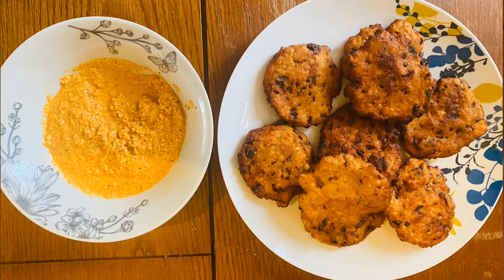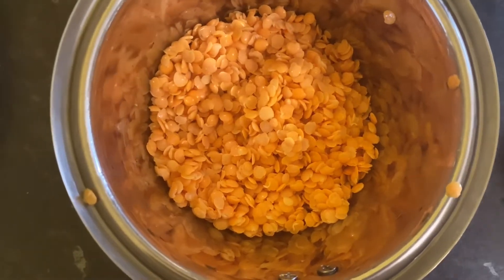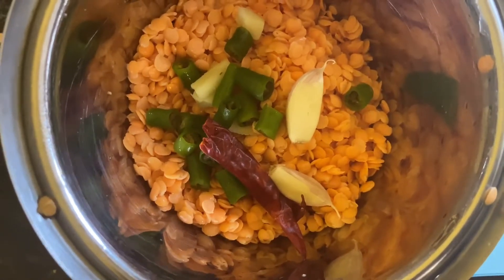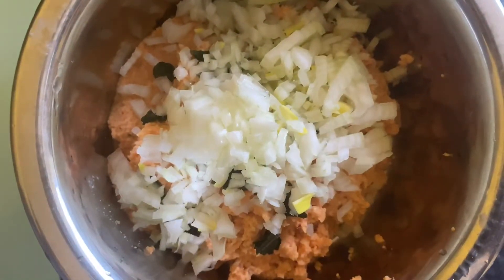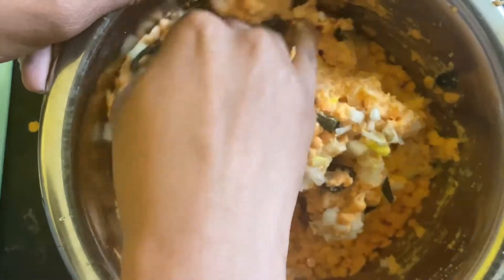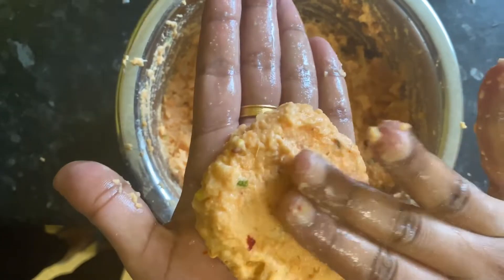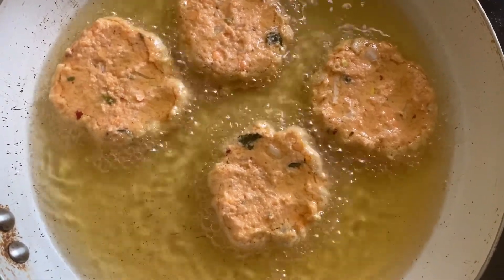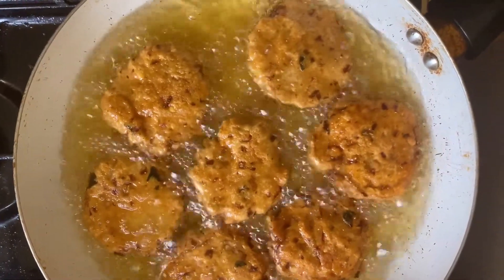Kerala Nadan Parippu Vada |Thattukada Style Parippuvada vlogs-18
Thattukada Style Parippuvada